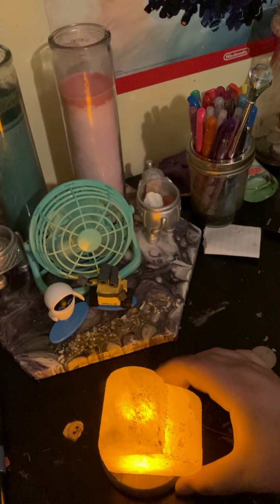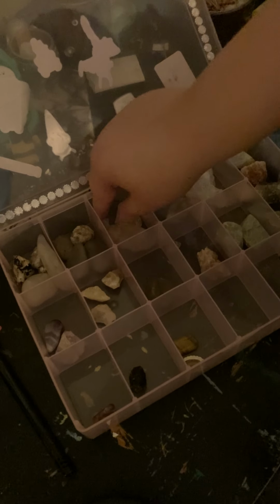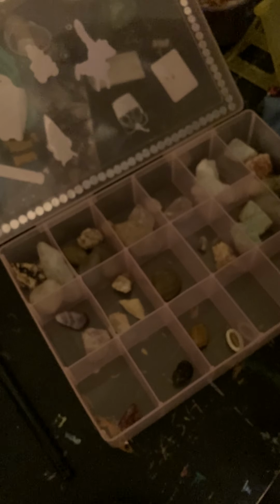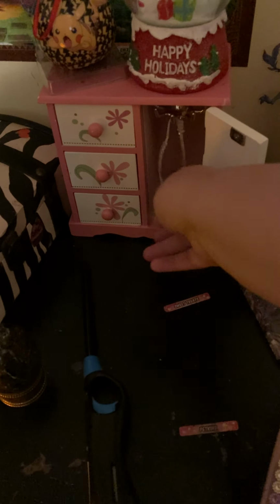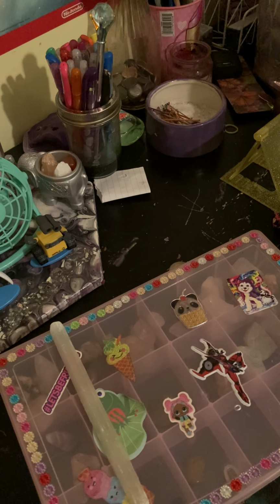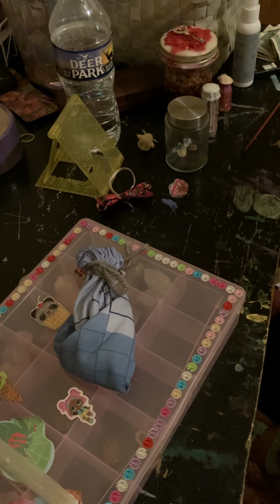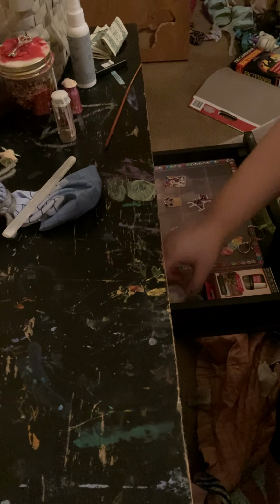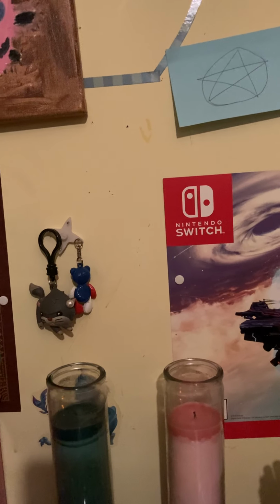Dollar tree witchy(kinda) haul